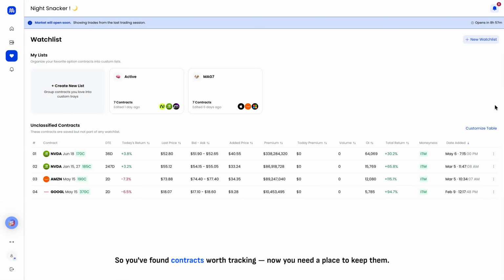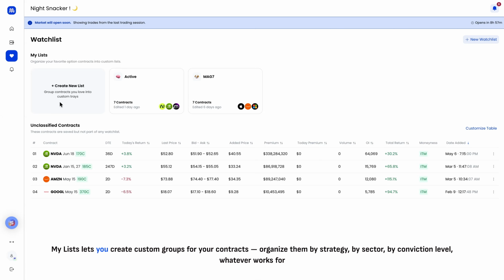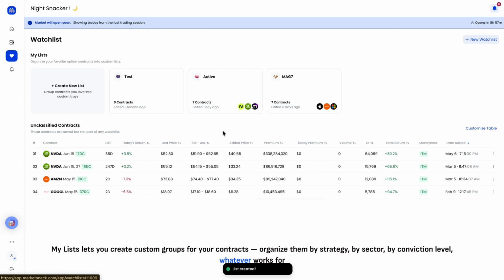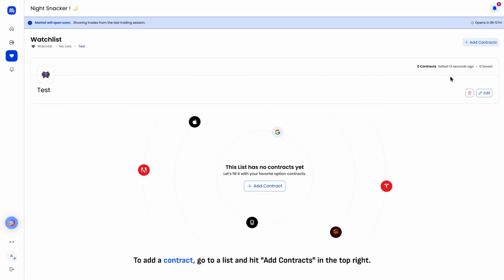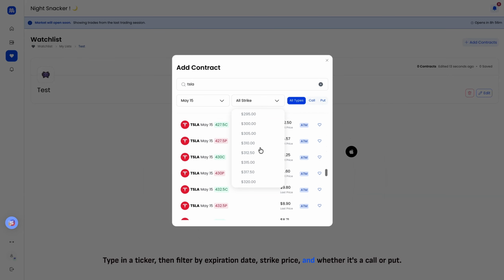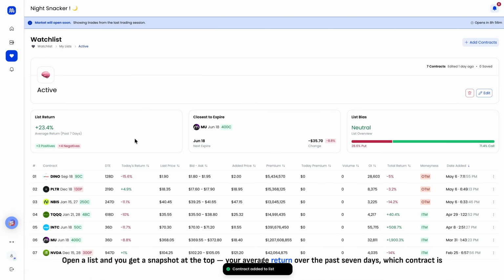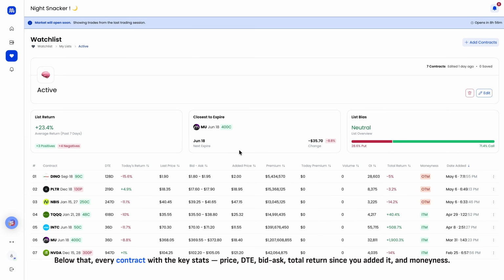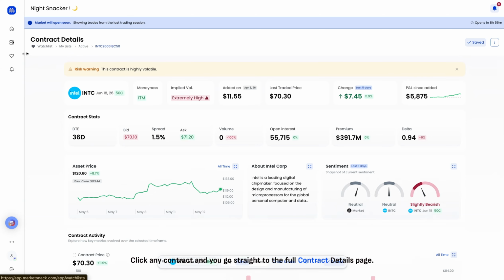Watchlist: Curate What Matters. Cut the Noise.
A quick intro to the Watchlist — your personal command center for saving and organizing contracts. See how to create custom lists, add contracts by ticker, strike, and expiration, and track performance with list returns, expiration alerts, and put-to-call bias at a glance.

Risk disclosure: Your use of ideas, strategies, and data provided by MarketSnack is at your own risk. It is your sole responsibility to evaluate the accuracy, completeness, and usefulness of any information found here. Trading involves significant risk — you may lose some, all, or potentially more than your original investment. Past performance is not indicative of future results.
No guarantees: It should not be assumed that any methods, market insights, or indicators presented by MarketSnack will be profitable or that they will not result in losses. You bear full responsibility for your own investment decisions and financial outcomes.
Independent research: The information provided by MarketSnack is intended strictly for educational and research purposes. MarketSnack is not a registered investment advisor. We strongly recommend seeking the advice of a qualified professional or financial consultant before making any investment or trading decisions.